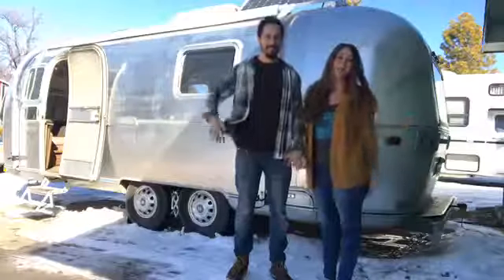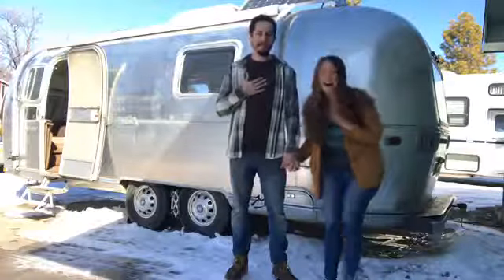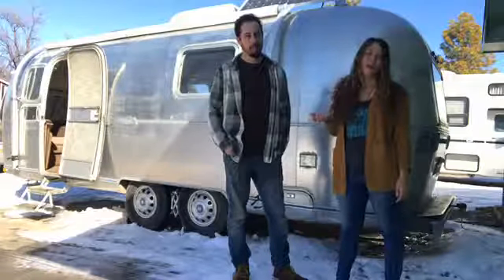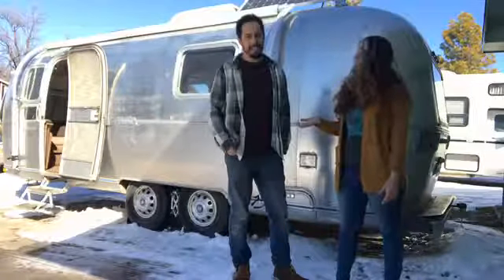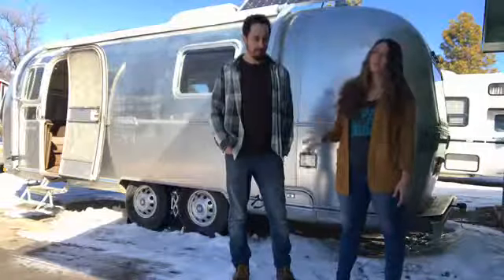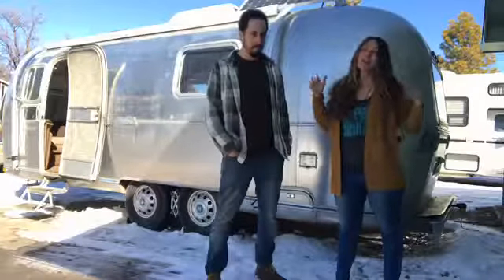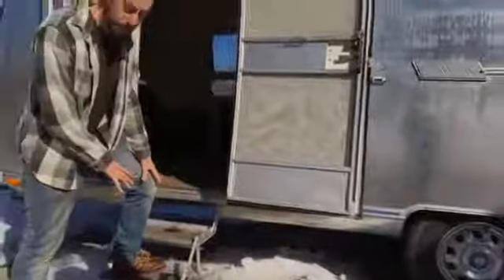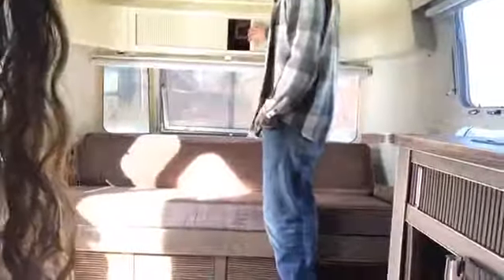Ramona Airstream Episode 1!